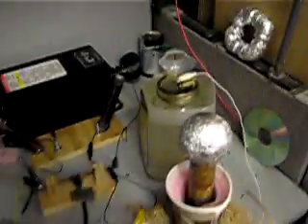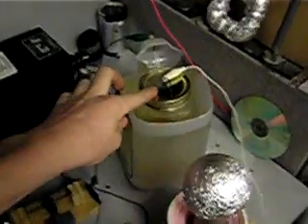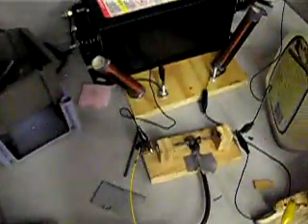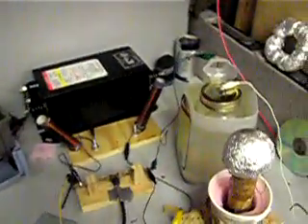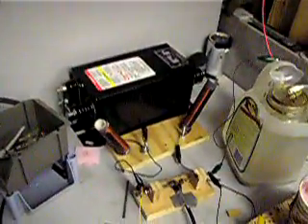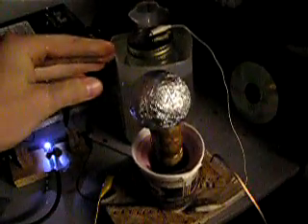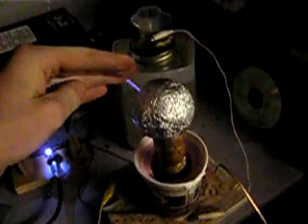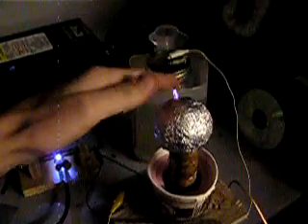My mini tesla coil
A video of my tiny tesla coil. The tank capacitance is quite low so the frequency is considerably higher than the average coil. I believe it is somewhere around 2-6 MHz. Judging by the length of the arc from the topload, the voltage is at least 30,000 volts. Yes the electricity very tingles